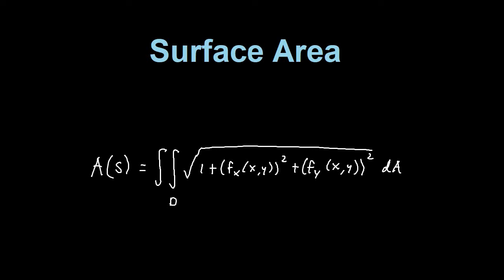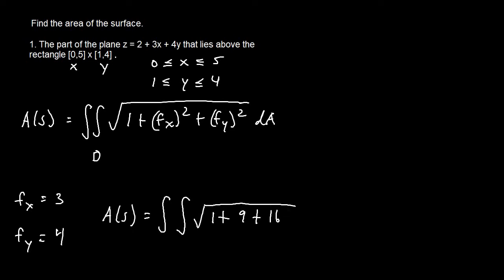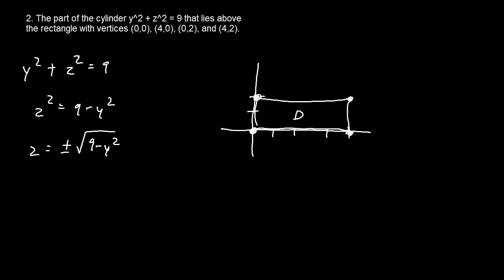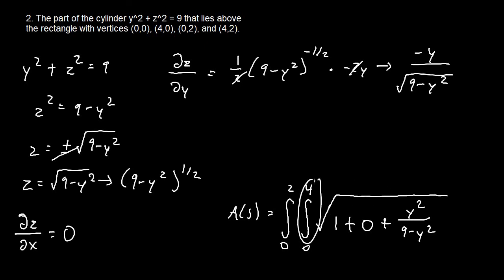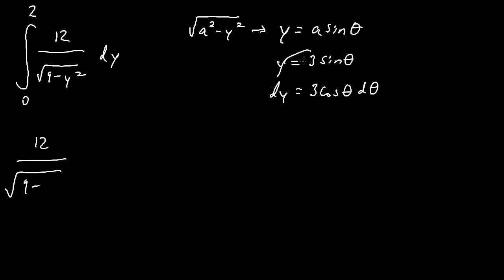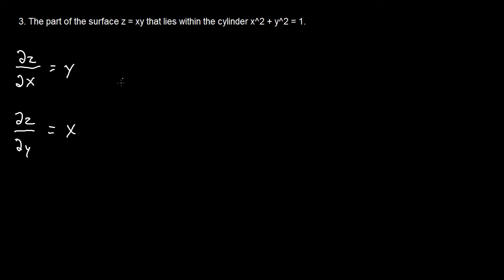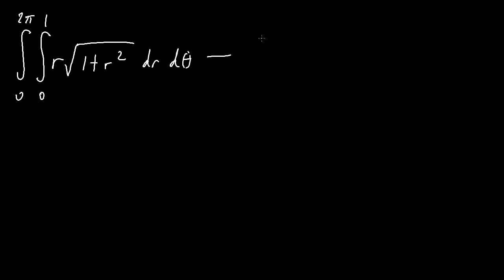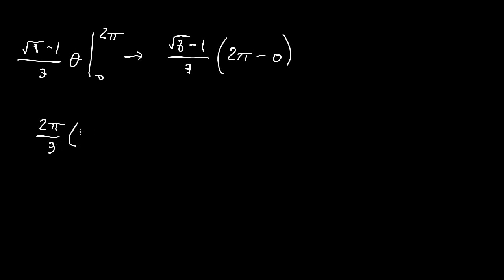Surface Area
Here are the topics of the practice problems done in order:

1. (3 Problems) - Finding surface area